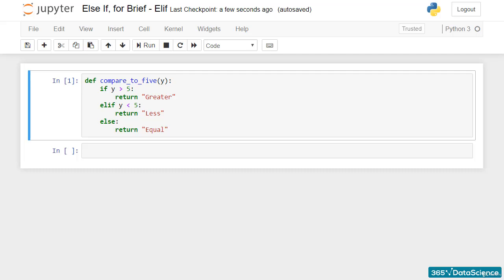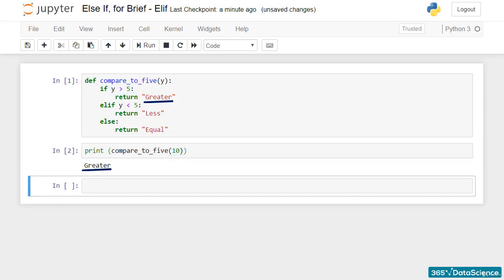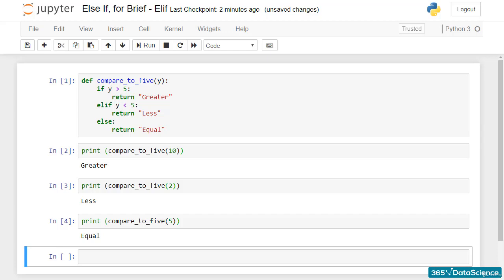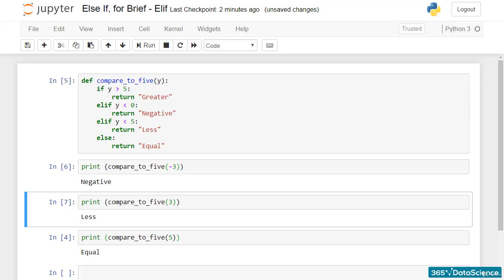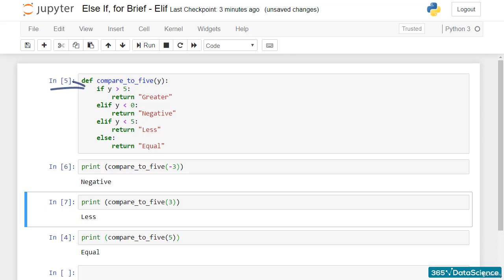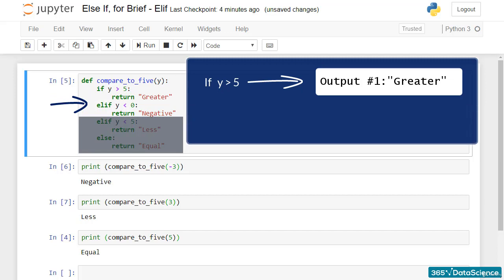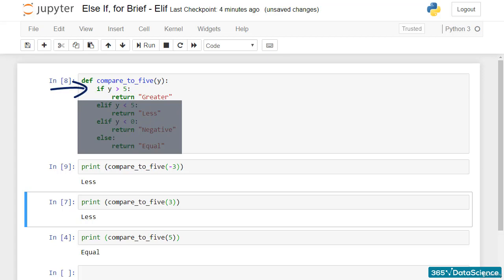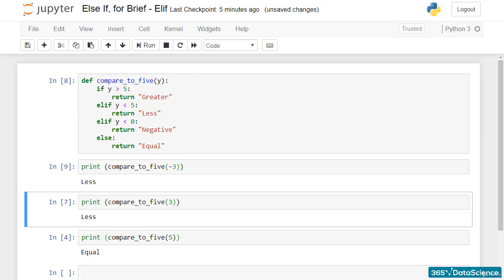031 Conditional Statements The ELIF Statement